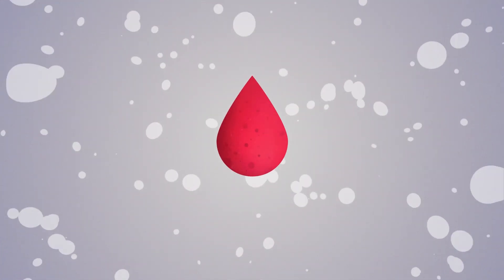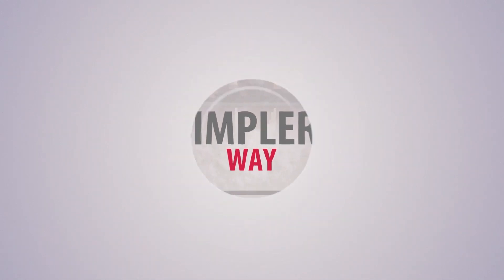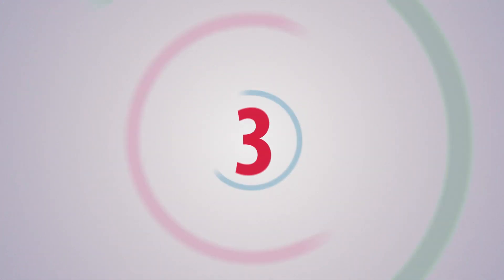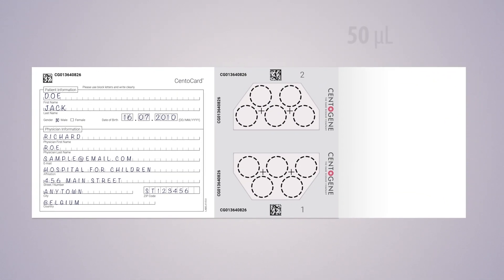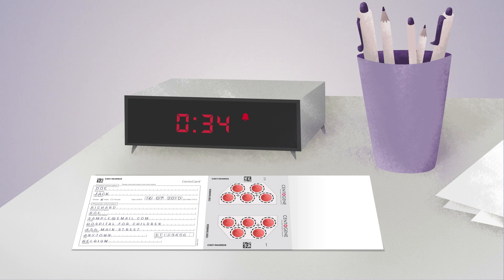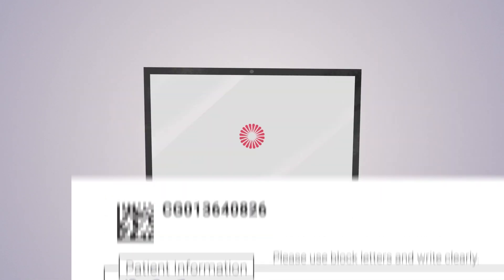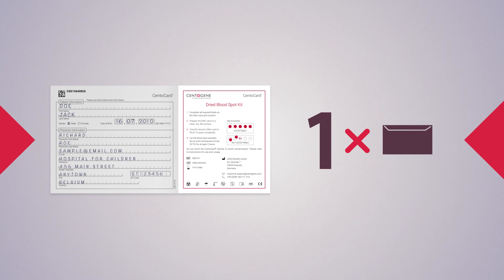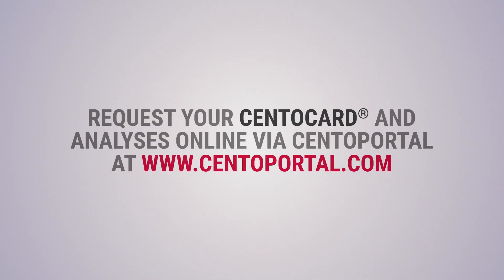CentoCard® (English)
CentoCard®
Using our unique dried blood spot (DBS) technology, we have simplified collecting and shipping patient samples. Thanks to CentoCard, genetic testing is available to you and your patients around the world.